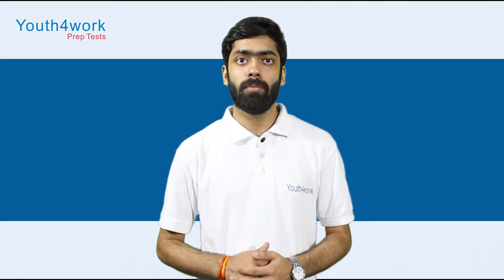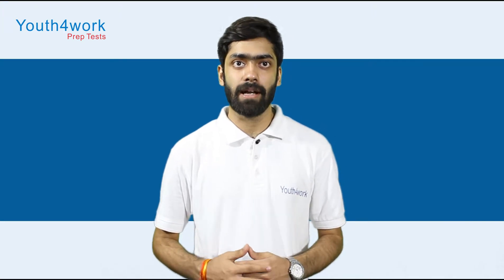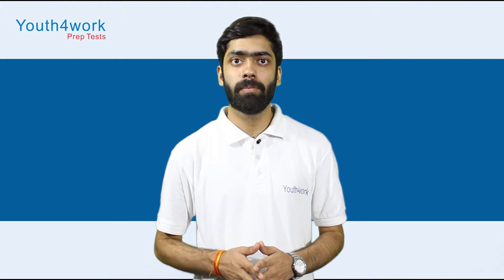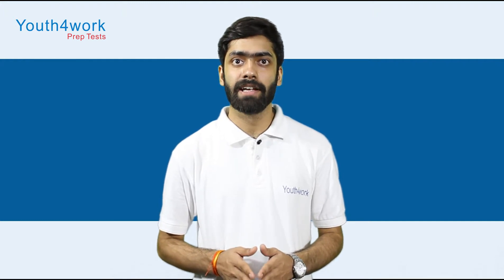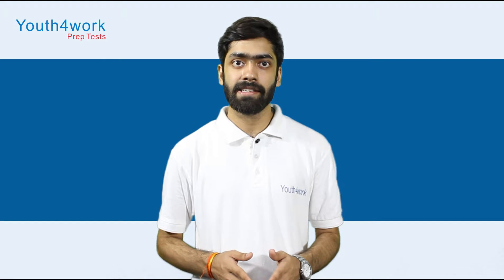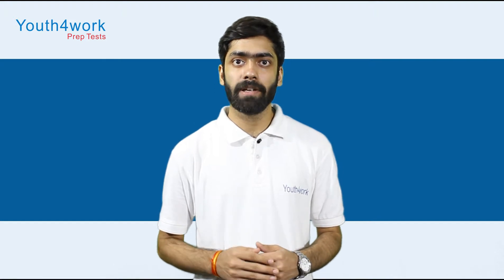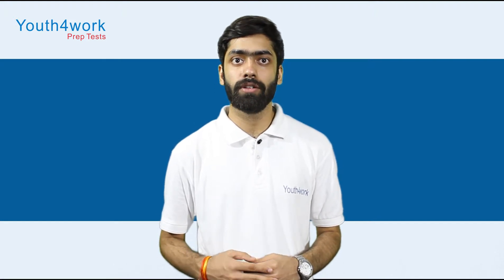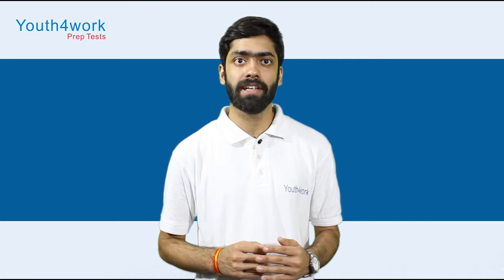Tips And Tricks | UKSEE Exam | Helpful Tips And Tricks for Preparation Of UKSEE